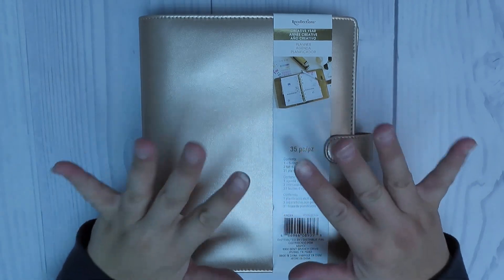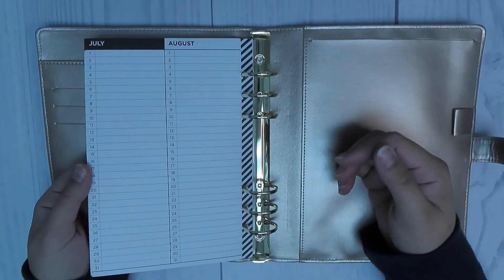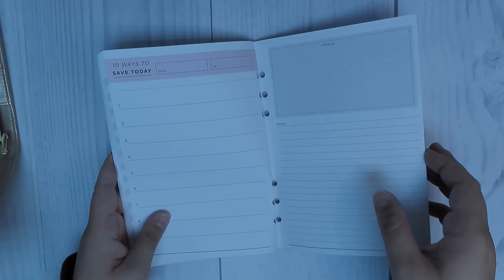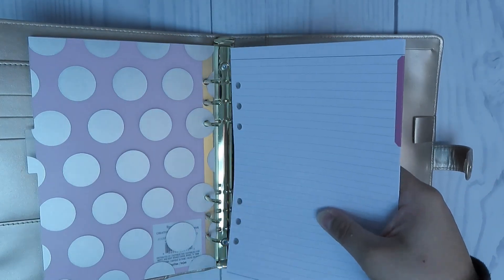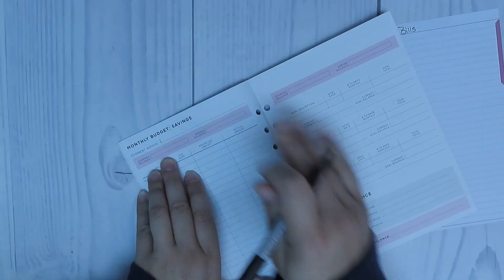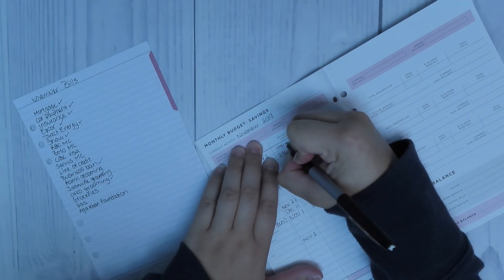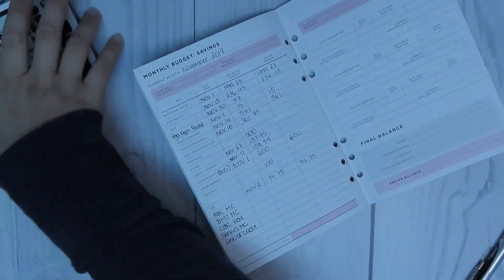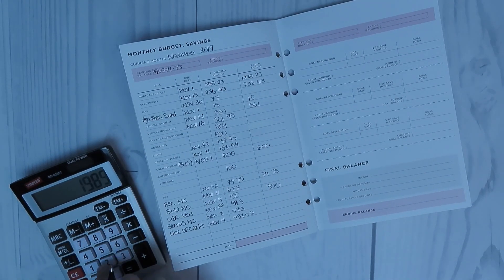Recollections A5 Budget Planner Setup // November Budget with Me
Today I'm setting up my new A5 Recollections budget planner with folio and additional notes pages. We have 6 figures of debt so it's time to get serious about making a dent. Thanks for coming on this journey with me!

Papermate Flair Black
Pentel Energel Black
My Cameral